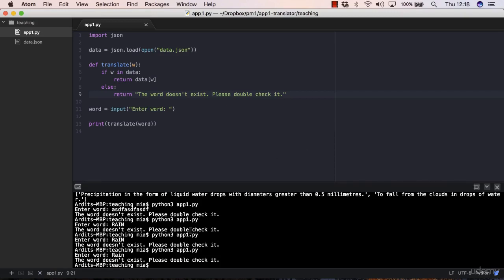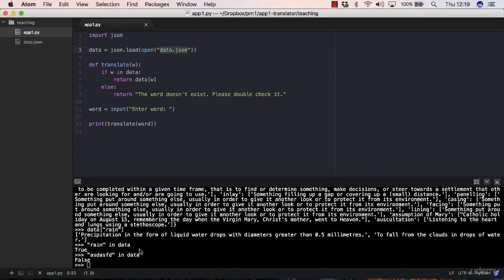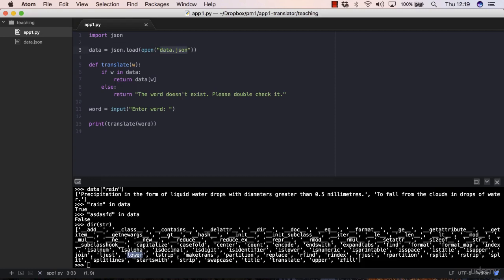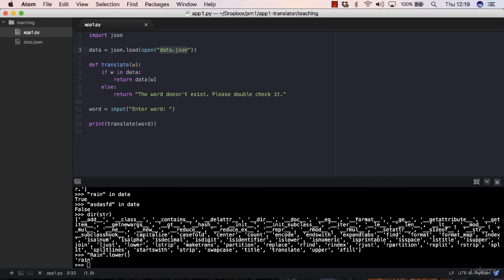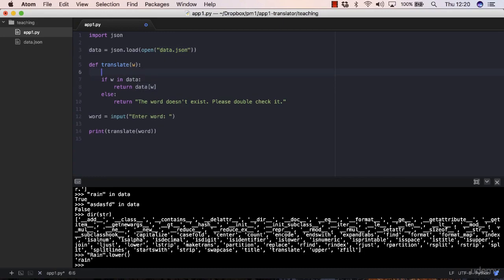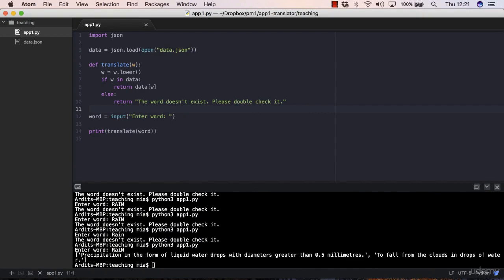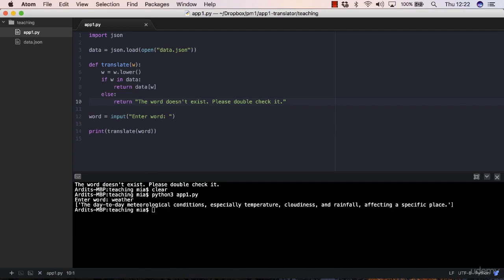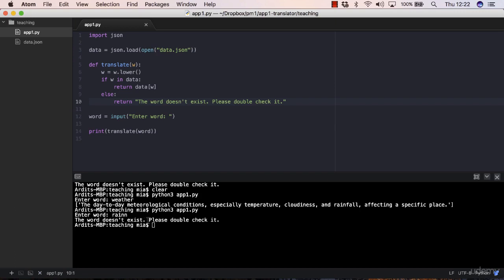080 Making the Program Letter Case Insensitive